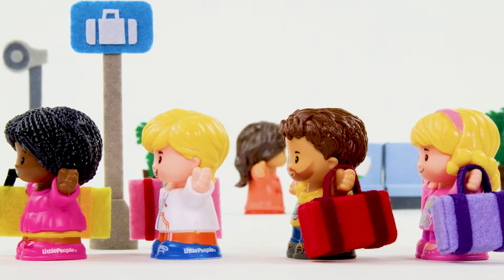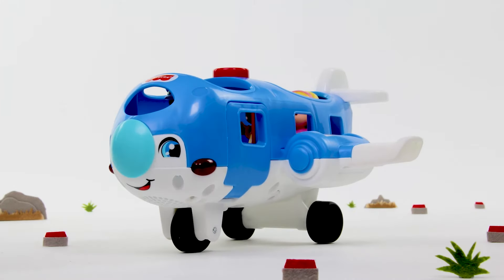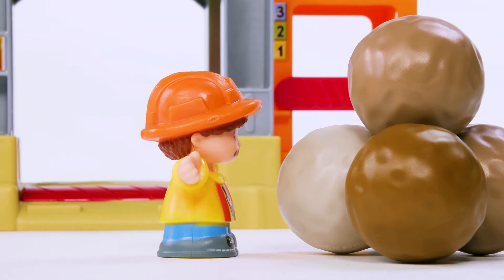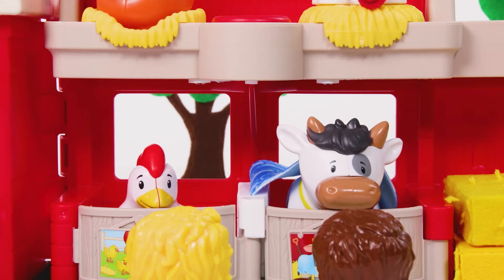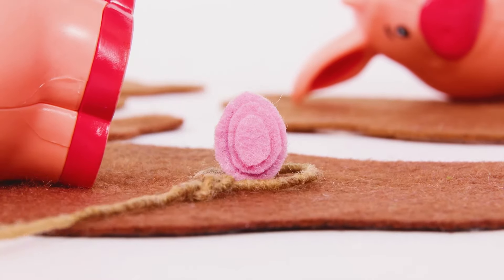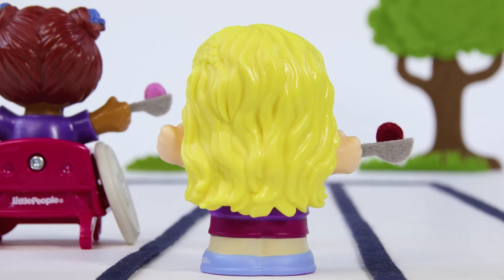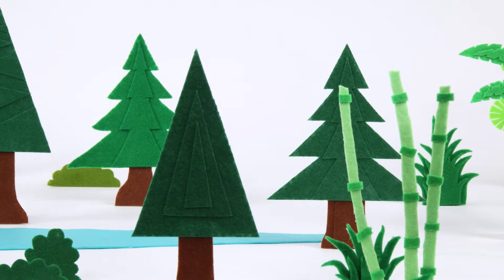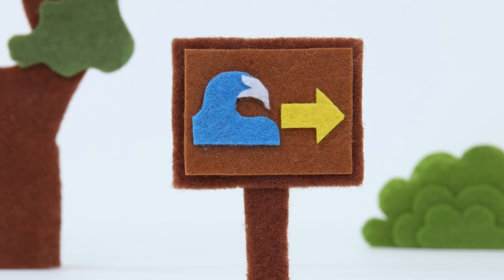Little People Weekend Adventure!! ⭐️ @littlepeople New Season Compilation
Little People toys: the adorably detailed playsets and fun toddler toys from Fisher-Price that have been delighting kids for generations! The Little People friends live in a world of wonder and imagination, where so many first discoveries are made and the learning never ends. Little People playsets make ideal educational toys as young children develop social skills like sharing and taking on new roles. Explore our expansive collection of toddler toys and pick a favorite playset for your child or to give as the perfect gift.